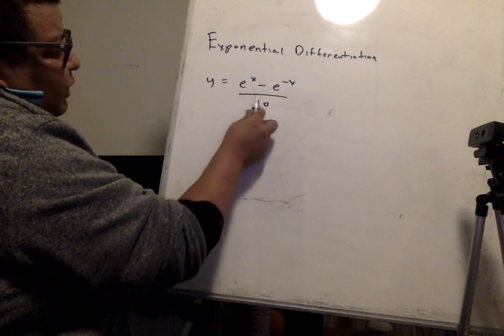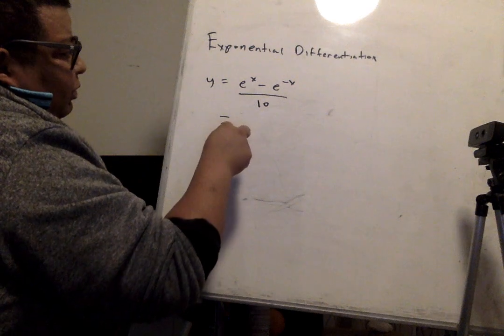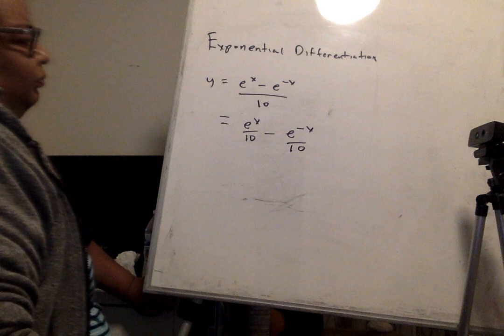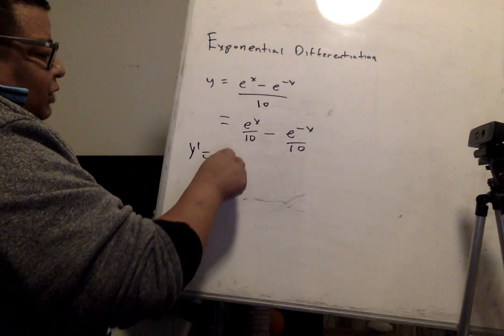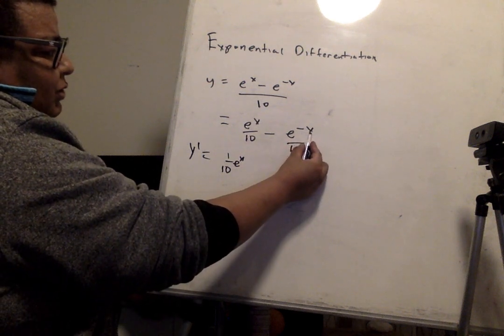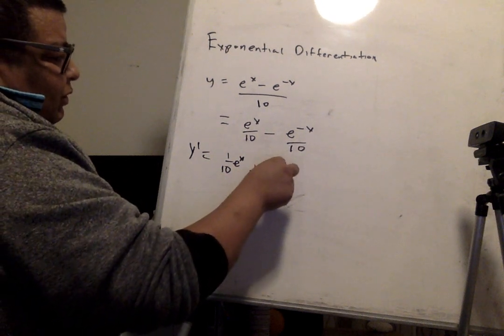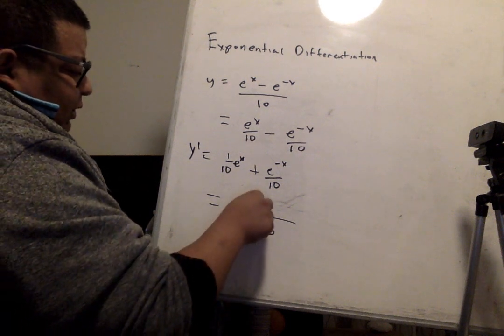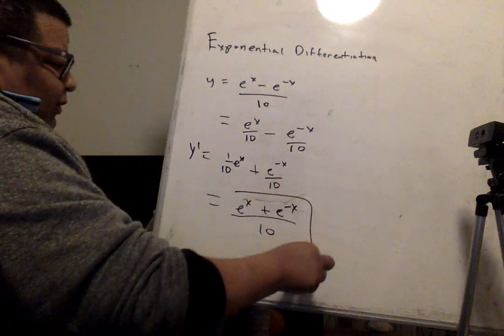CALCULUS - DERIVATIVE OF (e^x- e^x)/10 EXPONENTIAL DIFFERENTIATION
DERIVATIVE OF AN EXPONENTIAL FUNCTION